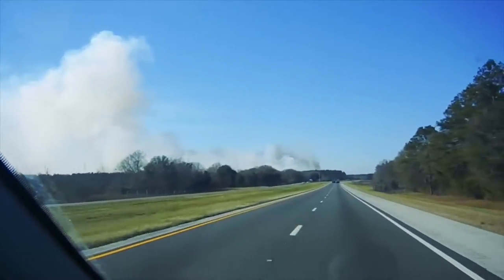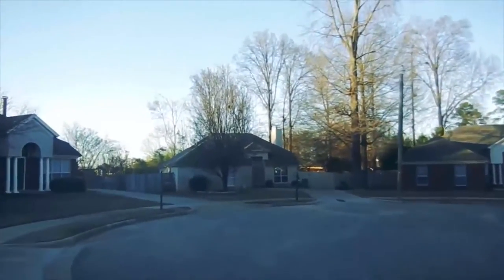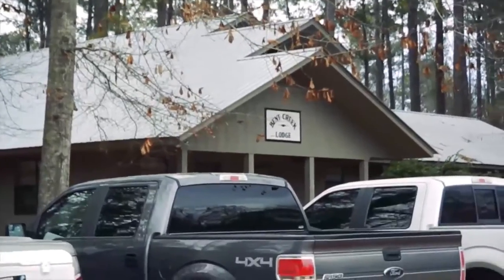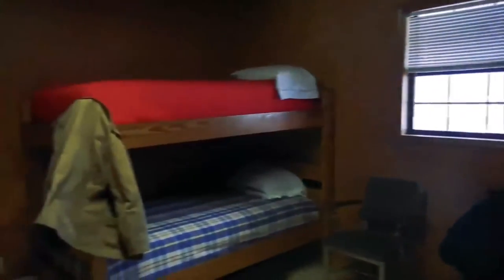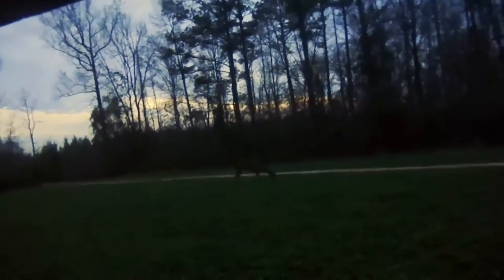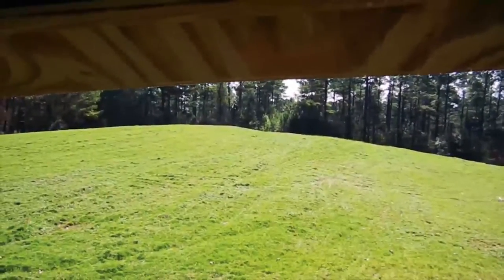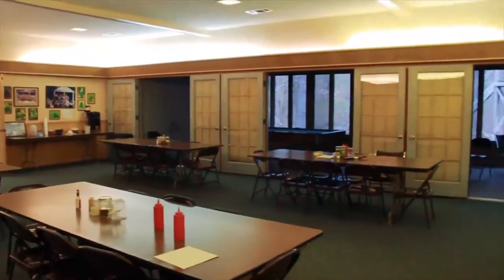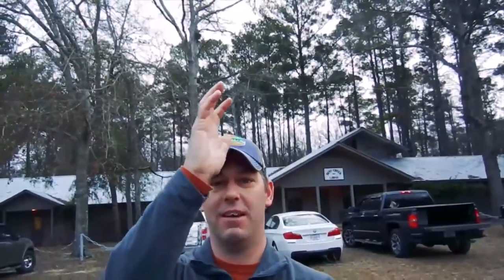Deer Hunting in Alabama Black Belt 2015 | Alabama Deer Hunting During the Rut | Bent Creek Lodge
We're headed to the Black Belt region of Alabama for a January rut deer hunt!

We're staying at Bent Creek Lodge in West Central Alabama.

Bent Creek Lodge, located in West Central Alabama, is home to some of America’s finest whitetail deer and eastern wild turkey. Owners Leo Allen and John Lanier have turned what was once family hunting land into one of the nation’s top-ranked custom hunting facilities. Started in 1982, Bent Creek Lodge now has over 30,000 acres of prime hunting land and is located in the Sunbelt where temperatures vary. Highs usually range from 60 degrees to 80 degrees and cold front temperatures can dip into the 20’s at night with daily highs of 30 degrees to 40 degrees. We suggest hunters layer thermals and outer hunting apparel. Guests provide their own firearms and gear which should include flashlights.

Bent Creek Lodge accommodates gun hunters and bow hunters. Spread out over the 30,000 acres are 200 green fields which are rotated to keep hunting pressure at a minimum and success to a maximum. To satisfy all types of hunters the land is divided into two areas. They are semi-trophy and trophy. Each day hunters choose which area they will hunt. You may call for specific details about each area. The trophy area includes over five miles of river front on the Tombigbee River known as Dean Swamp. Dean Swamp has always flourished with wildlife. Years ago, when wildlife was not plentiful elsewhere, game was trapped here to populate other areas of the state. None of the land has ever been open to the public.

3948 3rd St. S #348